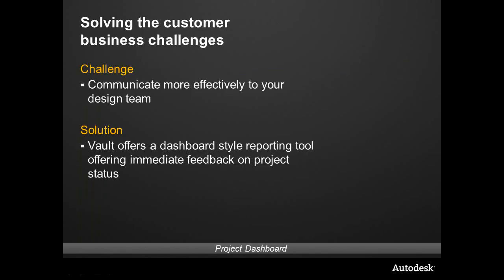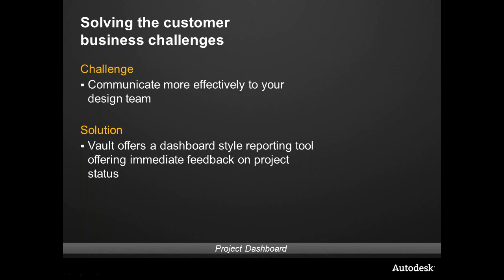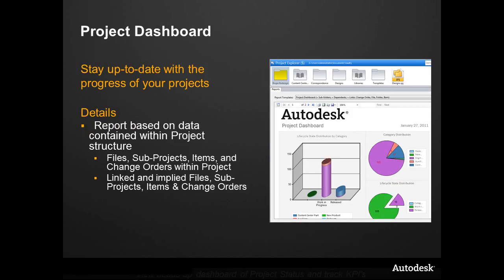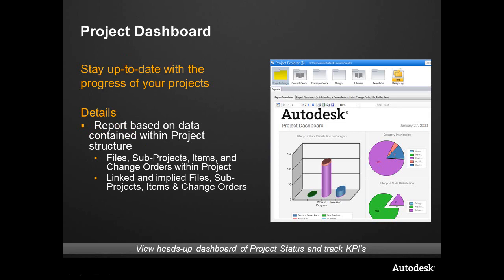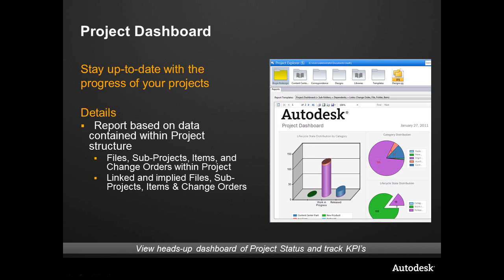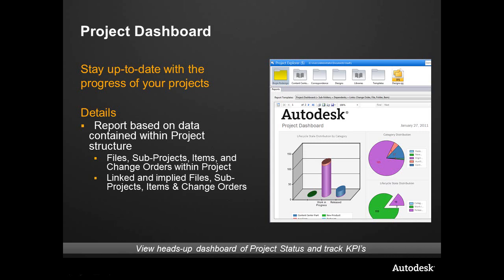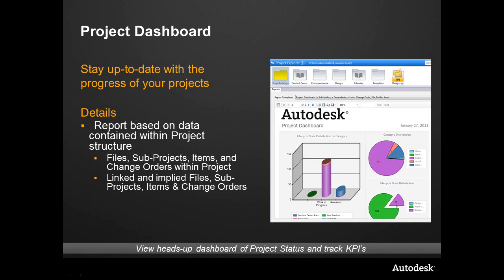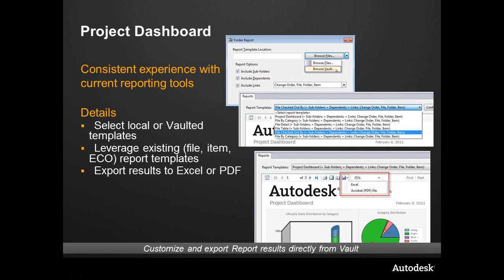Autodesk Vault Project Dashboard Intro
This video provides an overview of Vault's Project Dashboard functionality. Leverage the intelligence within the new Project folders within Vault, and provide reports on all data contained within. Module 5, part 3 of 10.